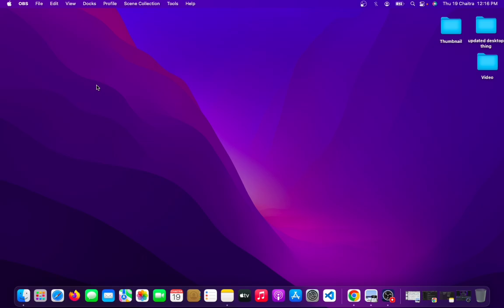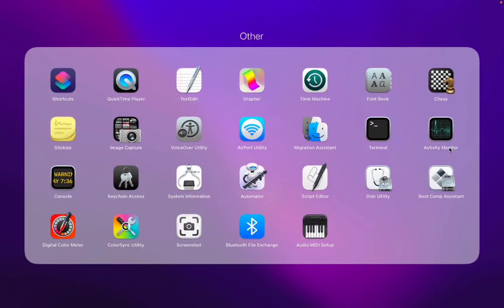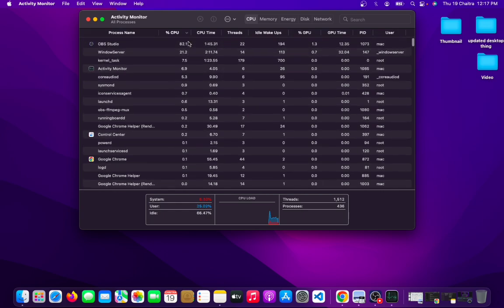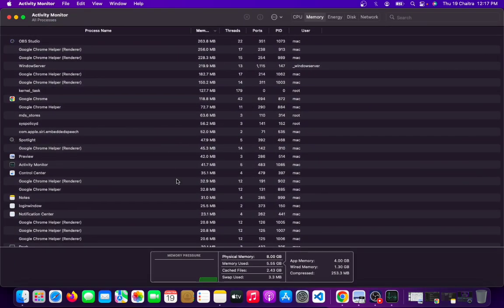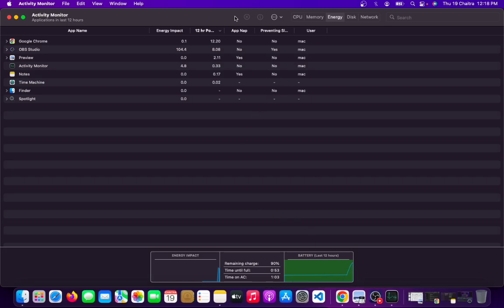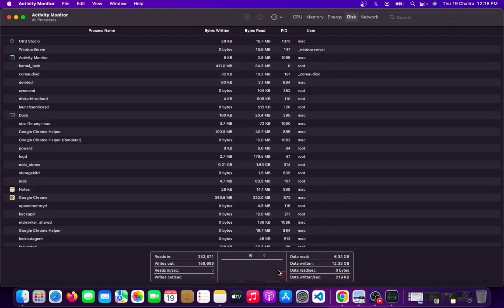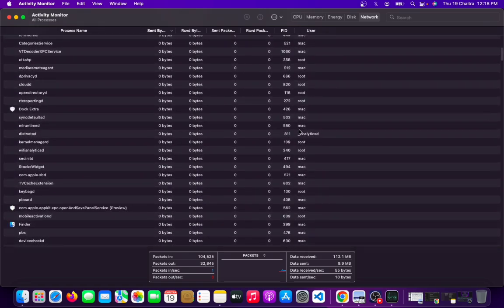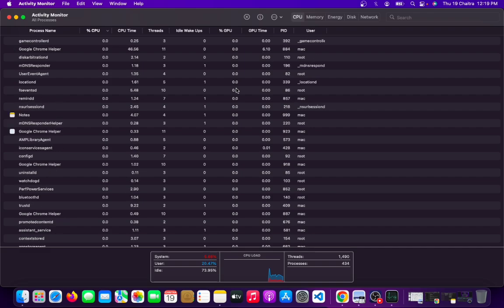How To Use Activity Monitor On Mac | How to Monitor CPU, RAM & Fix Slow Apps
Is your Mac running slow or feeling sluggish? In this comprehensive tutorial, we dive deep into how to use Activity Monitor on Mac to troubleshoot performance issues and optimize your macOS experience. Activity Monitor is the Task Manager for Mac, and understanding it is key to keeping your MacBook Pro, MacBook Air, or iMac running smoothly.

In this guide, you'll learn how to identify which apps are consuming the most CPU power, draining your battery, or hogging your RAM (Memory). We'll show you how to force quit frozen applications safely and explain what the different tabs—CPU, Memory, Energy, Disk, and Network—actually mean for your Mac's health.

Whether you're a new Mac user or a seasoned professional, mastering Activity Monitor helps you diagnose why your fan is loud, why your battery is dying quickly, or why you're seeing the spinning beachball of death. We also cover how to check system-wide resource usage and understand the "Memory Pressure" graph to determine if you need more RAM or if a background process is simply malfunctioning.

By the end of this video, you'll be able to manage your system resources like an expert and keep your macOS Sonoma, Ventura, or older versions in top shape.

0:00 - Introduction: What is Activity Monitor?
0:35 - How to quickly open Activity Monitor on your Mac
1:10 - Managing the CPU Tab: Identifying power-hungry apps
1:55 - The Memory Tab: Understanding RAM and "Memory Pressure"
2:40 - Energy Tab: Finding what’s draining your MacBook battery
3:20 - Disk & Network Tabs: Monitoring data and storage usage
3:55 - How to Force Quit frozen or unresponsive processes
4:15 - Summary and Final Mac Performance Tips